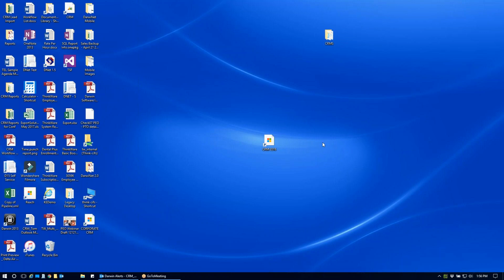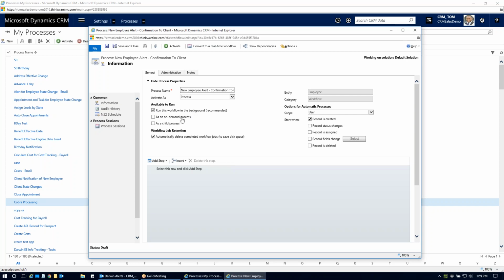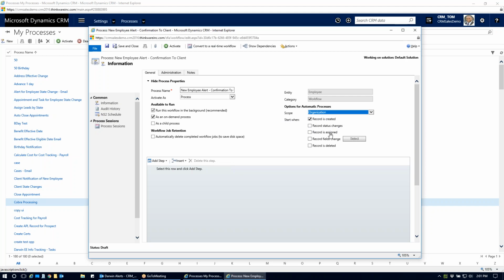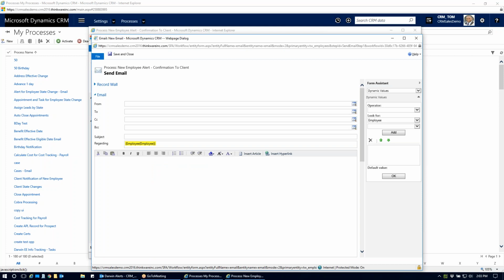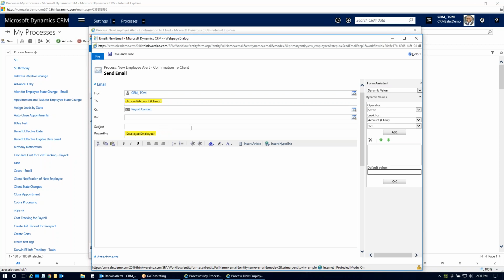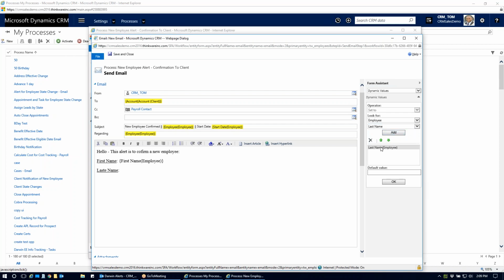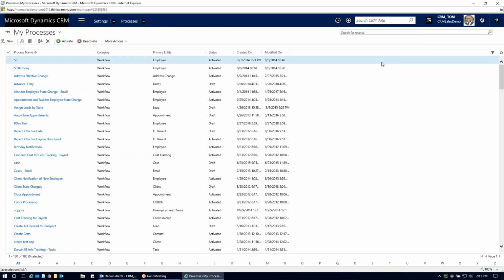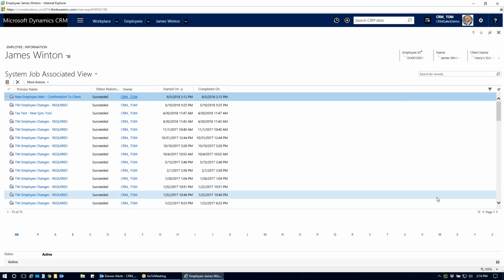Creating a Simple Workflow in CRM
This video describes how to create a simple workflow in CRM.  It discusses how to kick off a workflow - one that will send an alert about a new employee.

This is designed to show how to use the screen that decides when a workflow will kick off.